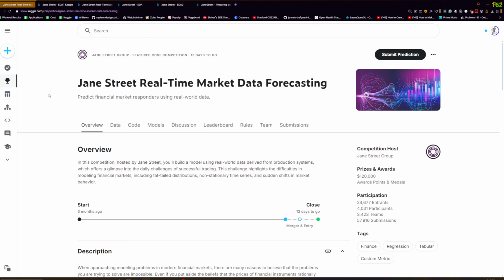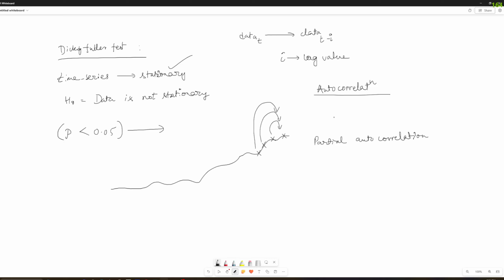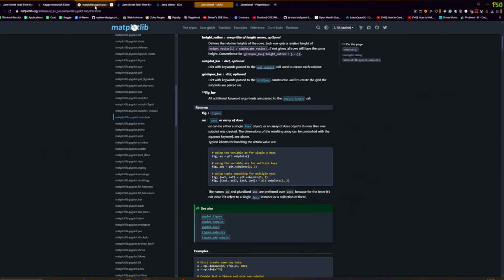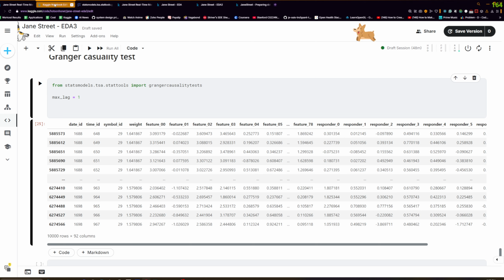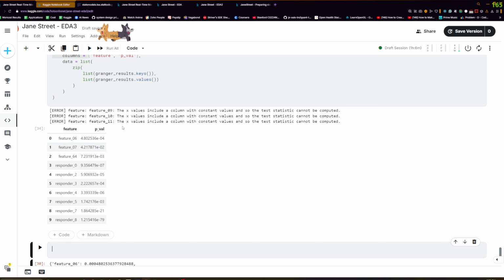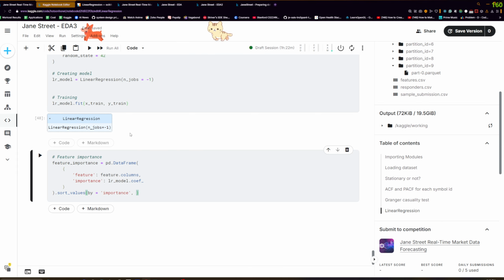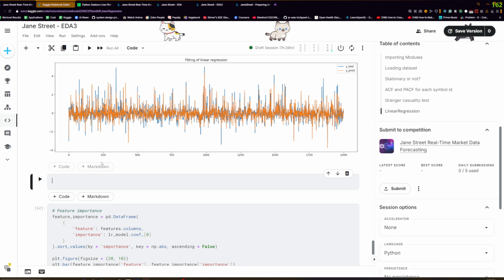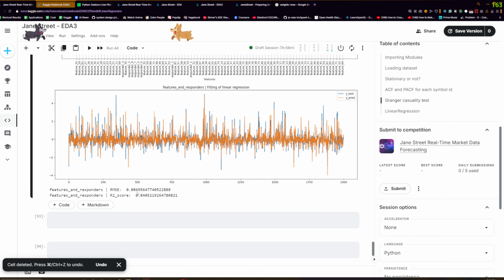Jane Street 2024 - Statistical Test | Feature Importance | Idea for modelling | Linear Regression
In this video, I went through some statistical tests to determine the importance of features and modeled a linear regression model over the dataset.

00:00 – Introduction
02:38 – Checking for stationarity
14:02 – How much lag to consider?
18:00 – Struggling to plot a grid
38:50 – Feature selection via Stats
1:02:41 – Why Linear Regression is Awesome?
1:49:00 – Features vs Responders